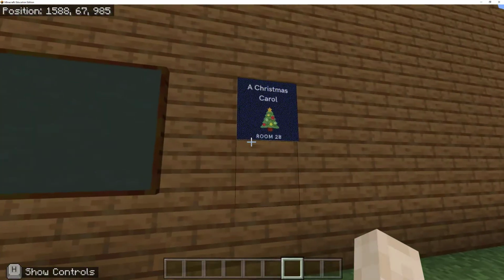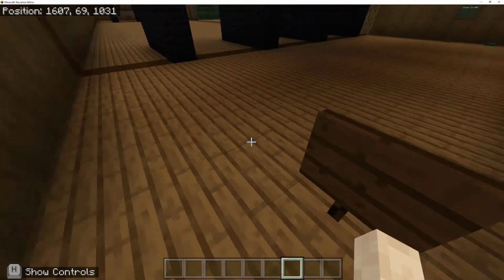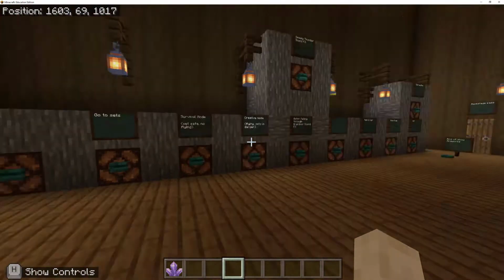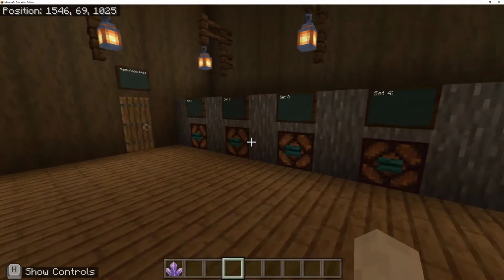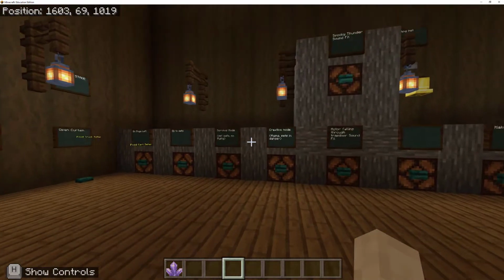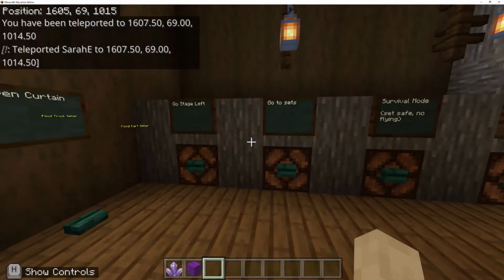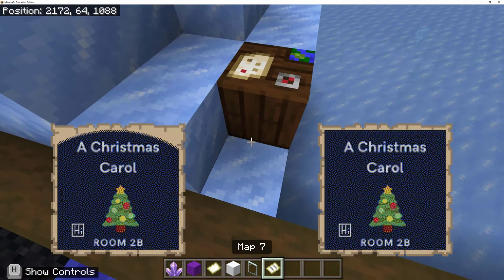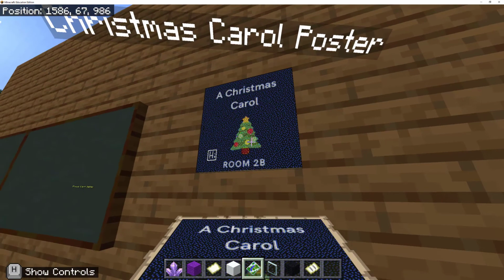All the World's A Stage: Stage Tour